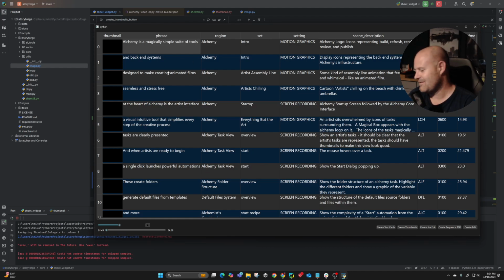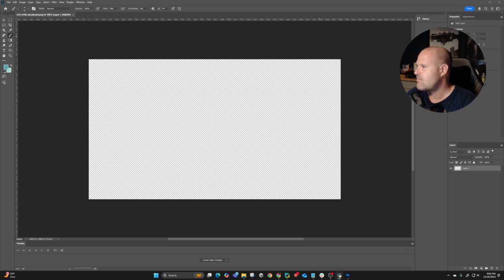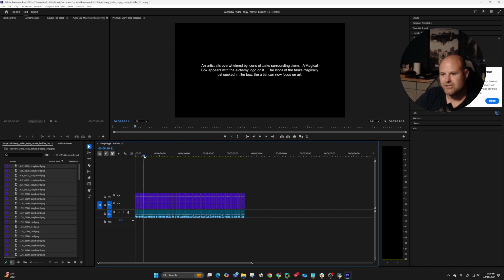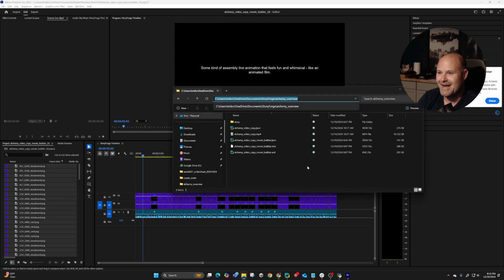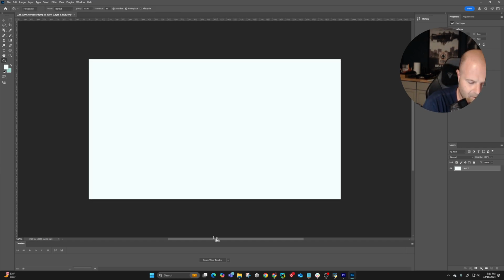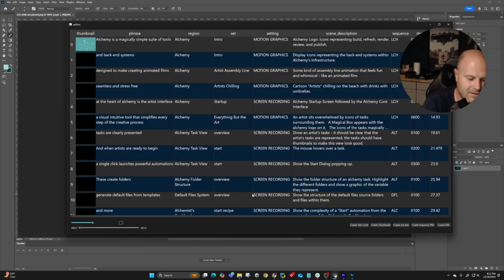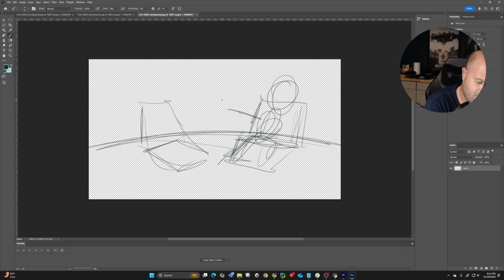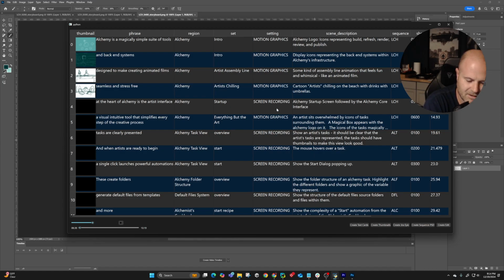Story Forge - First Look Storyboard Tools & Editorial Build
I had to record my live reaction of the "grid" view of Story Forge (i'm playing with names and this is the one i like today - i'd love suggestions)

I'll be building an editorial file with the click of a button that assembles 57 audio clips automatically. I'll create some videos showing the process from start to finish, but this process of creating/editing storyboards to go along with text descriptions of what you want in your video is a game changer for me. You're getting an inside view on how i will be creating all of the videos for my channel from hear on out, and while i'm doing it i'll be working out the kinks in Story Forge - As i build this out i'd love to hear ideas on how you might want to use it